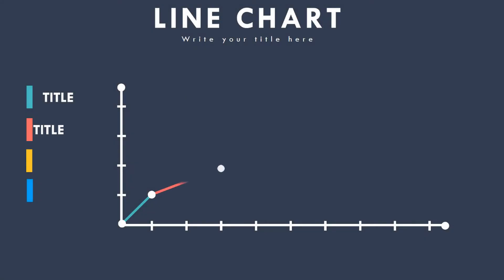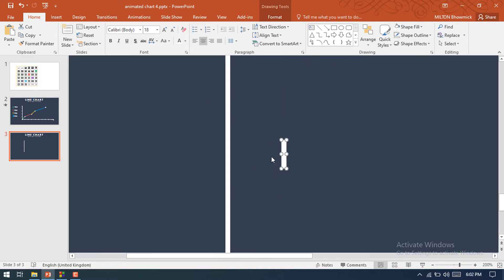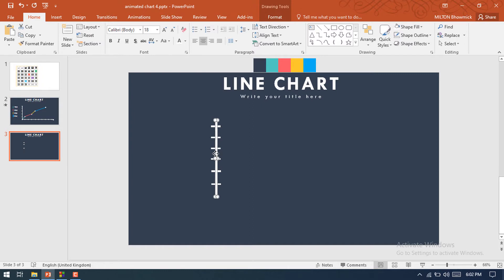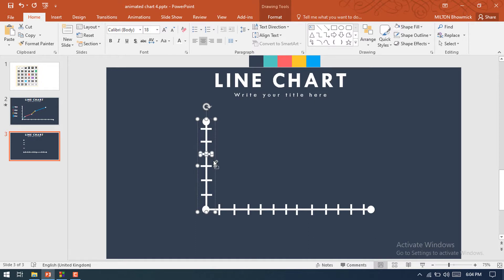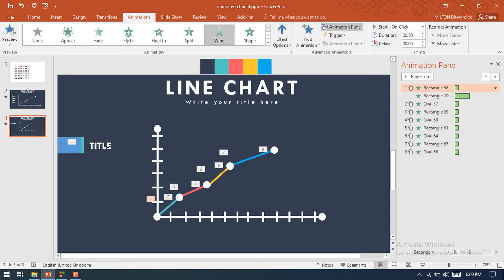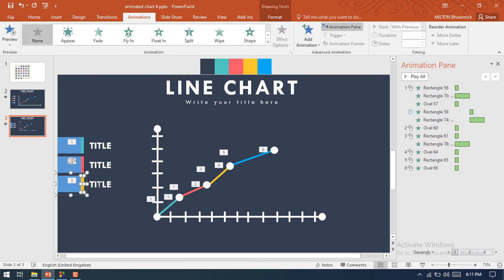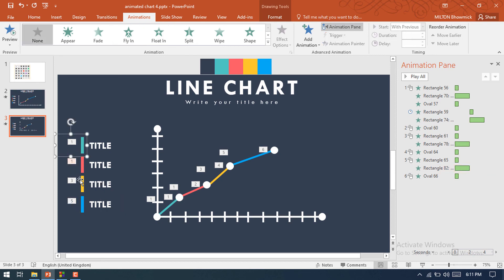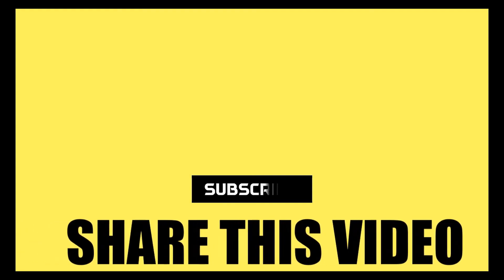Make PowerPoint Animated Line Chart Slide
Hey viewer, you can feel free to download this template and explore that design! ❤ Your good or bad opinion for this template will be an inspiration THANK YOU! ✊

Make PowerPoint Animated
Our says for you, ✊
In PowerPoint Designer, you will get amazing powerpoint tutorial. Powerpoint presentation is neccessary in our caeerer life. You can also make powerpoint presentation tutorial in youtube. You can make powerpoint animation. There are lots of video on animation in our channel. Moreover, there are lots powerpoint animation tutorial made by our powerpoint stuffs. You can apply lots of unique powerpoint animation tricks. You can use powerpoint animation video for making education, coorporate life etc. You can make powerpoint animation tutorial on motion graphics.
Use powerpoint animation 2010, 2013, 2016 for making infographic. Powerpoint animation effects is simple but use smartly! Increase powerpoint presentation skills by watching powerpoint tutorial advanced. And make like us line chart animated or other stuffs!

Software: PowerPoint 2016 and Camtasia 9